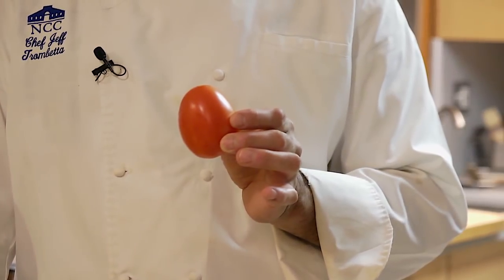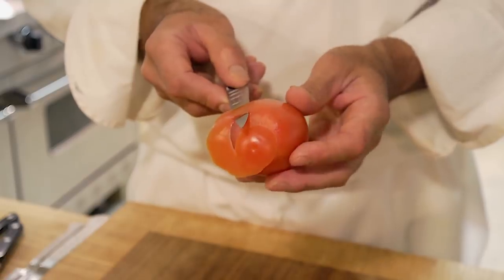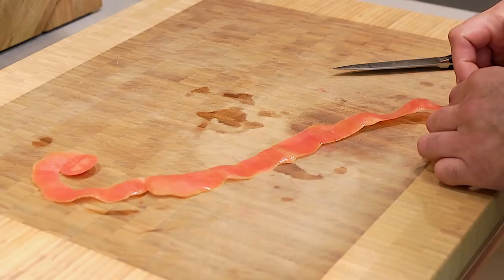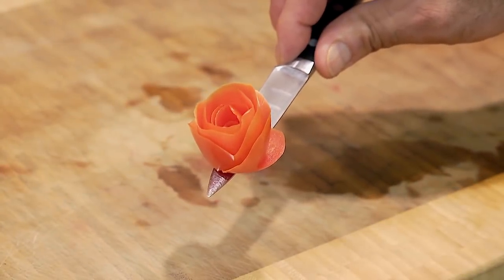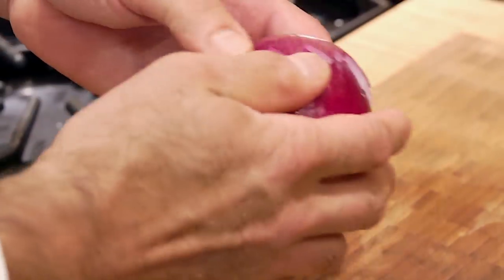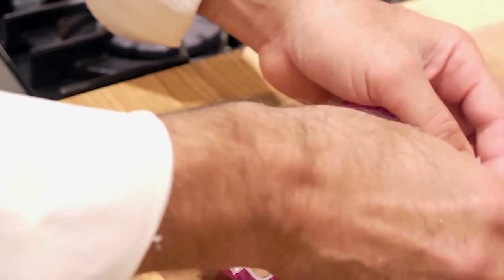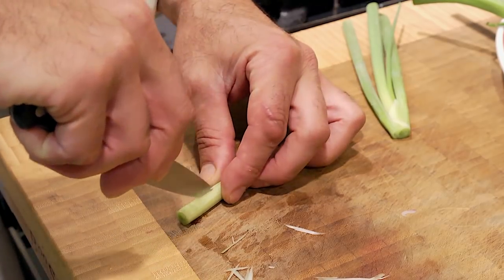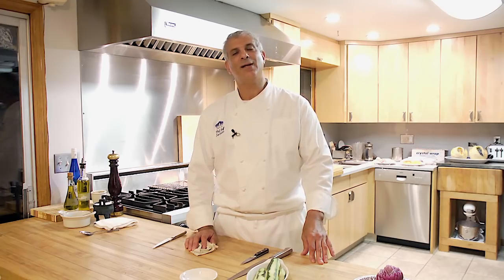Food Art Garnishing Made Easy : Chef Techniques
When someone talks about food art, one of the items that will place the most emphasis on due to its importance in the overall aesthetic is the garnish. Find out about food art garnishing made easy with help from a hospitality professor at the University of New Haven in this free video clip.

Series Description: Any home chef can make their dishes more elegant with the use of proper carving techniques or sophisticated garnishes. Become a better chef with help from a hospitality professor at the University of New Haven in this free video series.